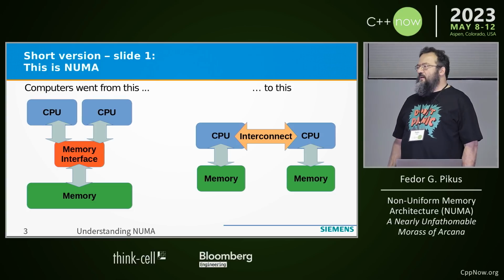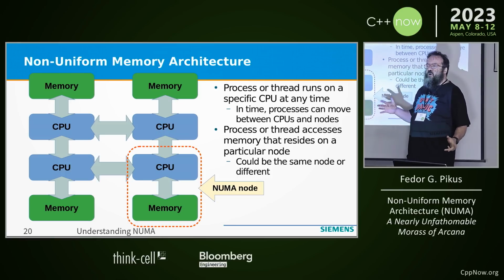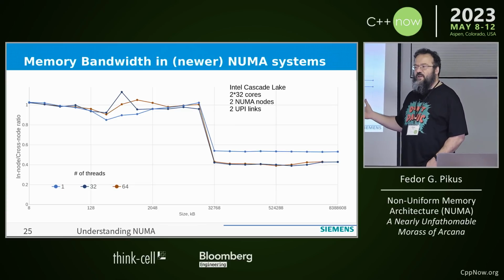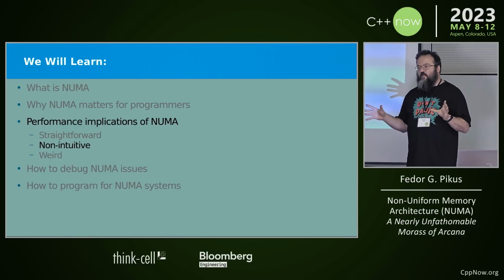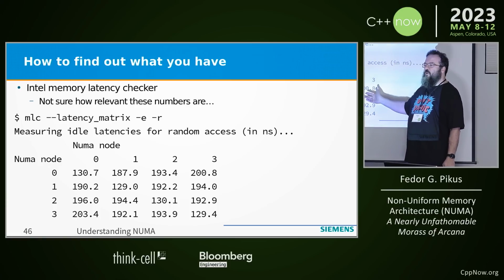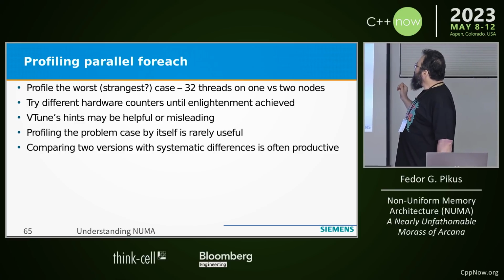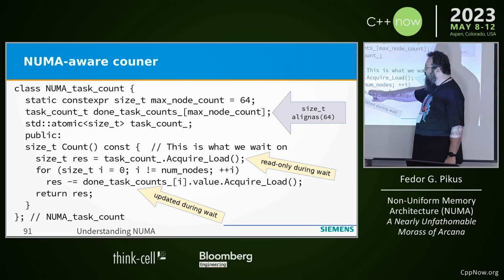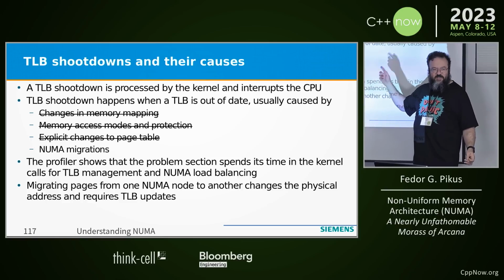Non-Uniform Memory Architecture (NUMA): A Nearly Unfathomable Morass of Arcana - Fedor Pikus CppNow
The Non-Uniform Memory Architecture (NUMA) systems are common in enterprise computing today: almost all high-end large-memory systems are NUMA machines, and even the most common mid-range servers (32 to 40 cores, under 500G of memory) are usually NUMA systems. For something so widely used, one would expect NUMA and its impact on program performance to be well understood. Sadly, it’s not. NUMA systems present a Non-Universal Menagerie of Attributes and their behavior is devilishly complex. Practical consequences range from “ignore the fact that it’s NUMA and you’re fine” to “the program runs much faster on 16 CPUs than on 32.” To make the matters worse, reliable measurements are hard to collect, the act of measuring often influences the behavior, the standard profiling tools are at best inadequate and at worst misleading, and concrete knowledge is usually inferred from somewhat opaque behavior.
In this talk, I present my experiences and lessons learned from working with NUMA systems. If you never asked yourself, “how did they stuff so much memory into this box?,” worry not, we’ll get you up to speed with the introduction to NUMA. We will then discuss the performance restrictions and problems unique to NUMA systems, and learn how to identify and troubleshoot NUMA-related issues. I will show how the standard and often relied-on profiling tools can mislead you when working on a NUMA system and how to recognize the danger signs. I will also show the solutions we came up with for several very different types of problems: poor scaling, large overhead, and low memory performance. Overall, if you ever work on a NUMA system, this talk just might save you days or weeks of debugging, profiling, and experimentation.

Fedor Pikus

Fedor G Pikus is a Technical Fellow and head of the Advanced Projects Team in Siemens Digital Industries Software. His responsibilities include planning the long-term technical direction of Calibre products, directing and training the engineers who work on these products, design, and architecture of the software, and researching new design and software technologies.
His earlier positions included a Chief Scientist at Mentor Graphics (acquired by Siemens Software), a Senior Software Engineer at Google, and a Chief Software Architect for Calibre PERC, LVS, and DFM at Mentor Graphics. He joined Mentor Graphics in 1998 when he made a switch from academic research in computational physics to the software industry.
Fedor is a recognized expert in high-performance computing and C++. He is the author of two books on C++ and software design, has presented his works at CPPNow, CPPCon, SD West, DesignCon, and in software development journals, and is also an O'Reilly author. Fedor has over 30 patents and over 100 papers and conference presentations on physics, EDA, software design, and C++ language.